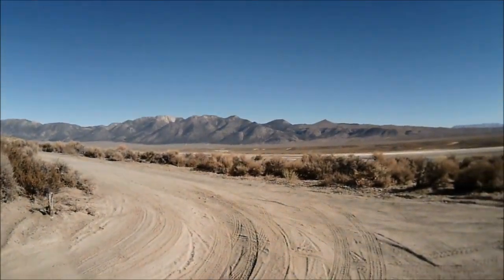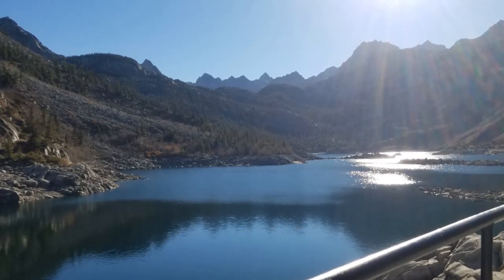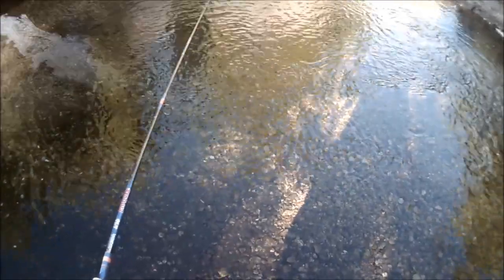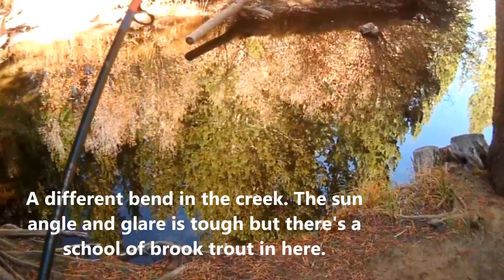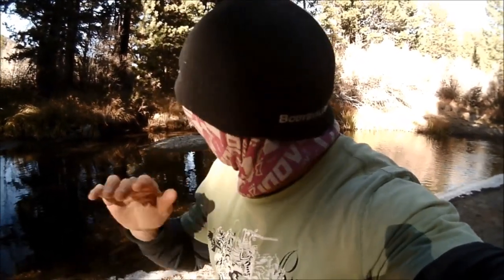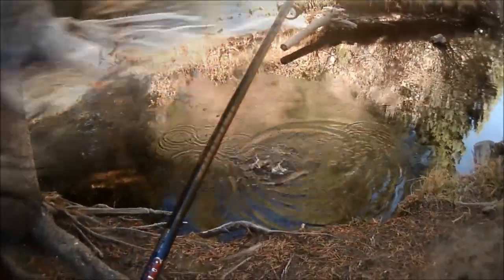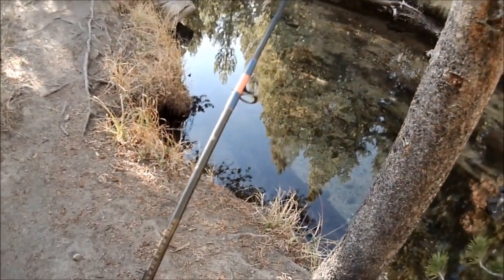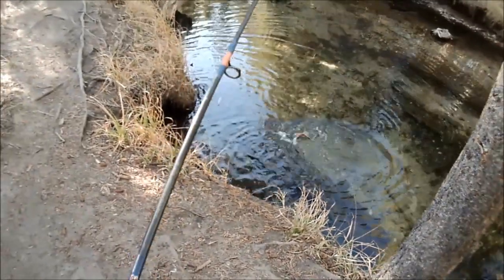Eastern Sierra BROOK Trout Fishing - Rock Creek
Adventuring to Lake Crowley and Lake Sabrina but finishing at Rock Creek Lake catching Brook trout in the small creek.

Video contains: fishing, fly line fishing, brook trout fishing, Eastern Sierra trout fishing, rainbow trout fishing, redband trout fishing, polarized sunglasses, polarized lenses, fly lining, fly line salmon egg, salmon eggs, middle fork bishop creek, Lake Crowley, Lake Sabrina, Rock Creek Lake, fishing rock creek, trout fingerling, green banks lake crowley, images of little kern golden trout, pictures of kern river rainbow trout, sight fishing for trout, trout fishing, rock creek ca, rock creek lake california, wilderness fishing, california mountain fishing, bank fishing creeks, Mammoth Lakes trout fishing, Not your average Joe, Mono County, fishing Mono County, outdoor scenery, mountain scenery, California landscape, brook trout colors, mountainous landscape, Eastern Sierra Nevada mountains, Eastern Sierra fishing,